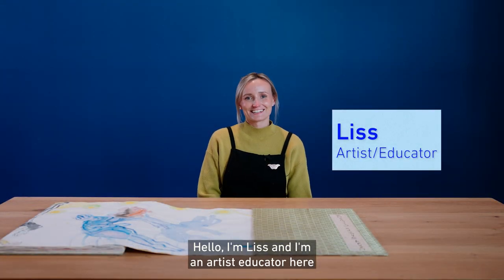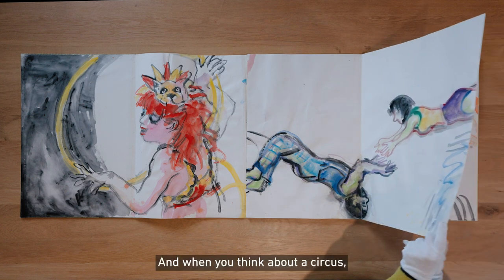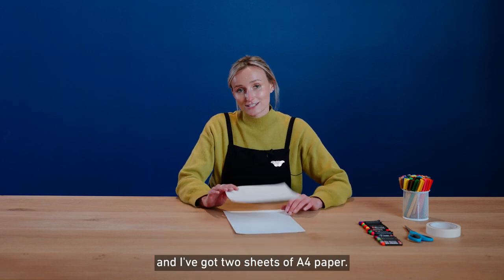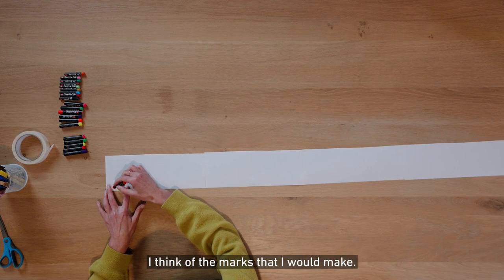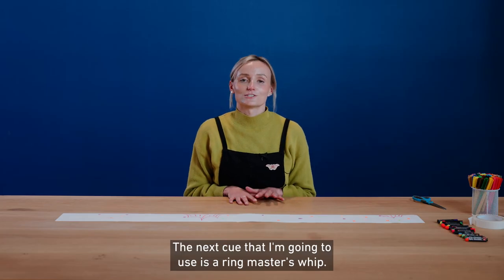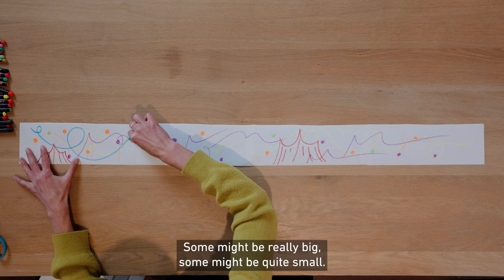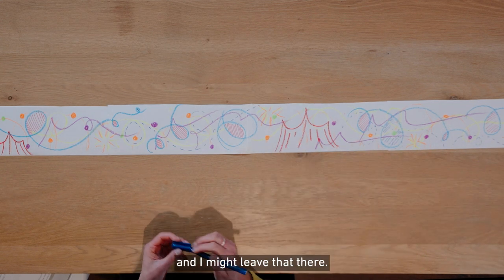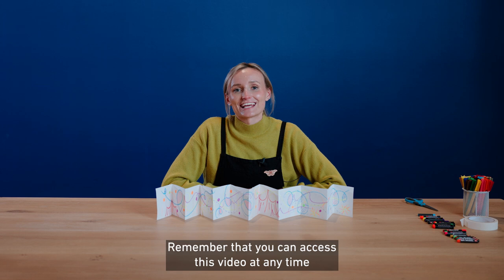Arts Health Activity: Create a folding book inspired by Wendy Sharpe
Create a folding book, capturing the energy of a circus, taking inspiration from Wendy Sharpe’s Circus OZ, 2016 from the Maitland Regional Art Gallery Collection

Proudly supported by the NSW Government.
Produced by Newy Digital for Maitland Regional Art Gallery.